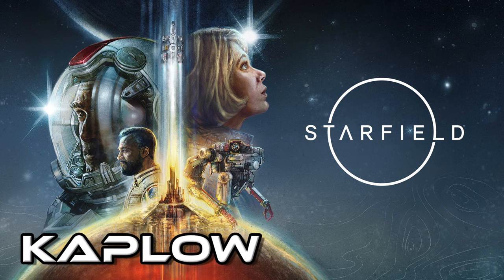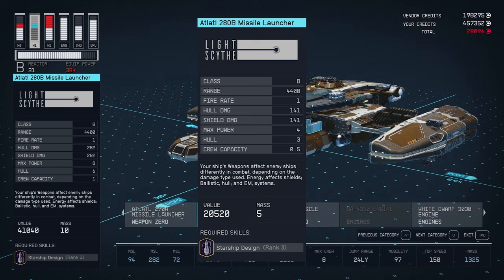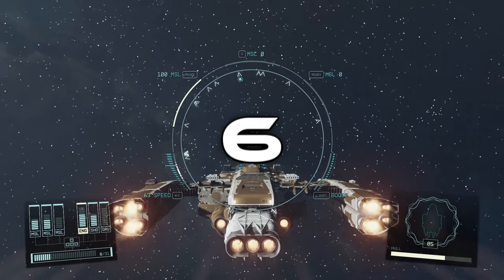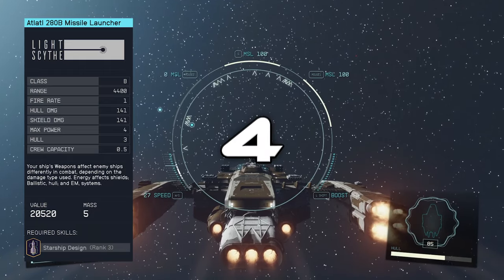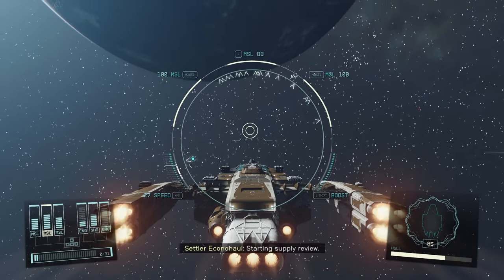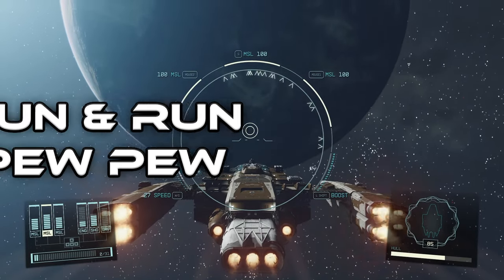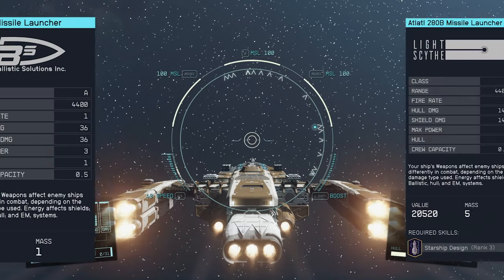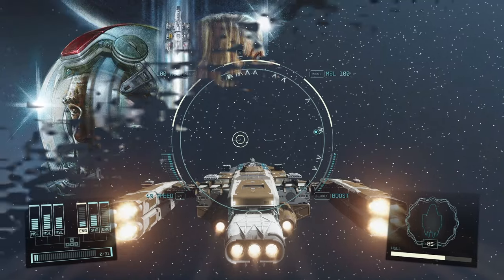Evaluating Missile Launchers in Starfield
In this video I go over three separate missile launchers to compare their fire rates, damage, and some of the hidden stats that are left a bit unexplained inside of Starfield. We review the Atlatl 270 A,  the Atlatl 280B, and the CE - 09.

I have also started a spreadsheet of weapons that will allow you to compare various weapons. Feel free to make a copy and use the spreadsheet